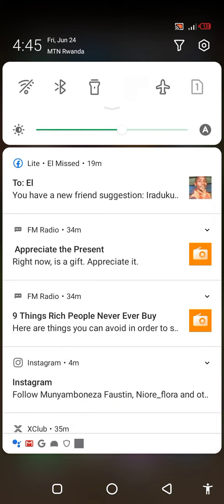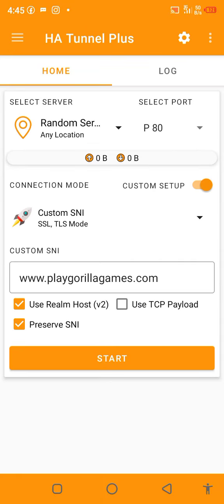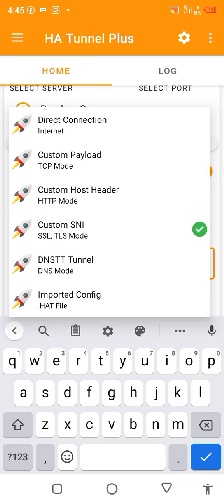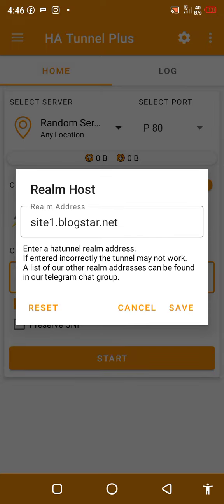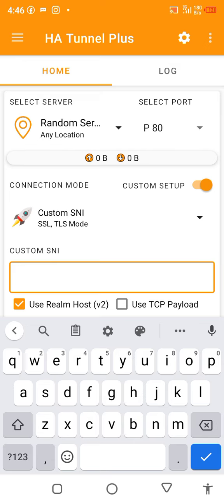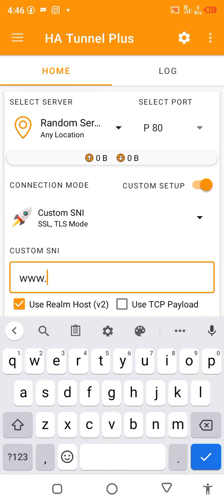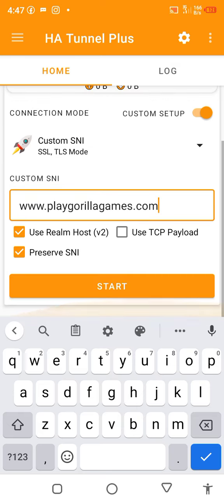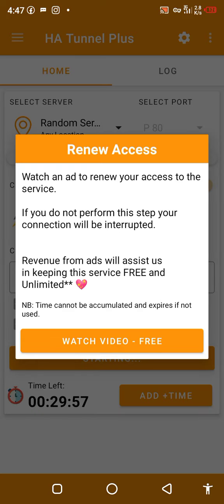HA Tunnel plus// how to use H A tunnel plus